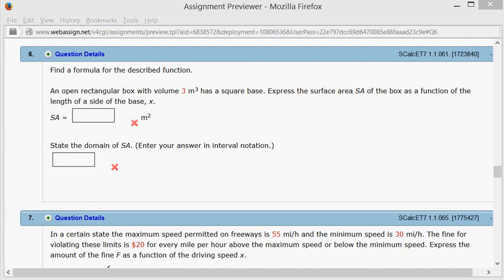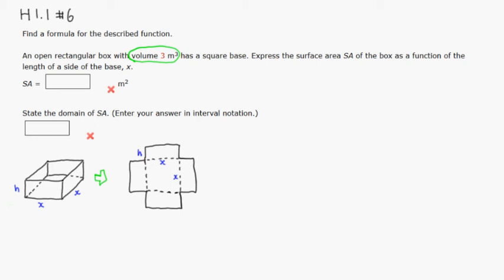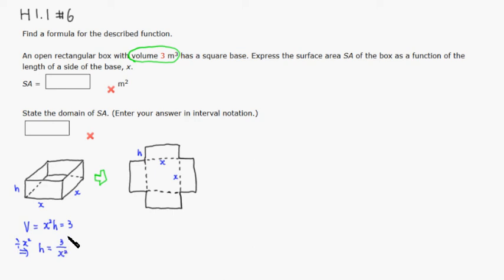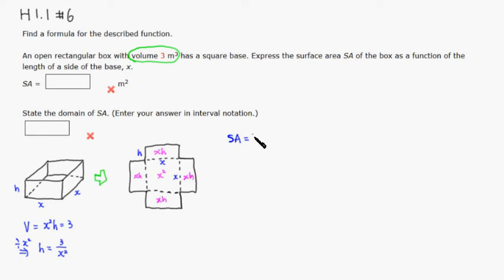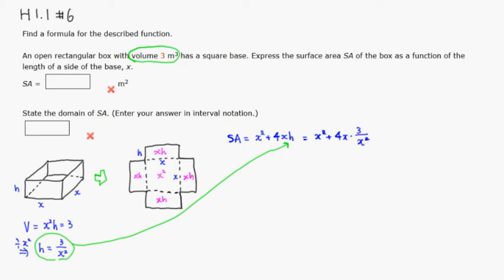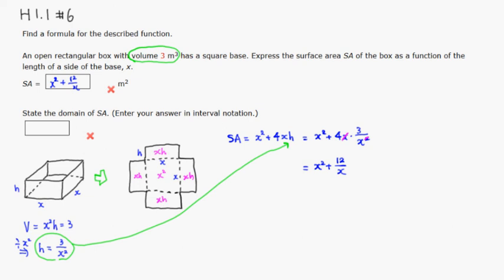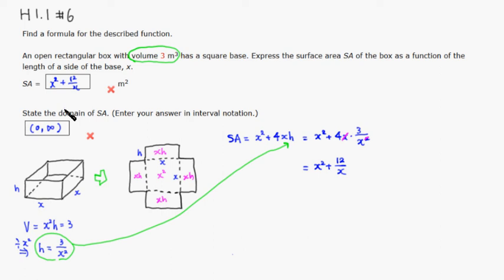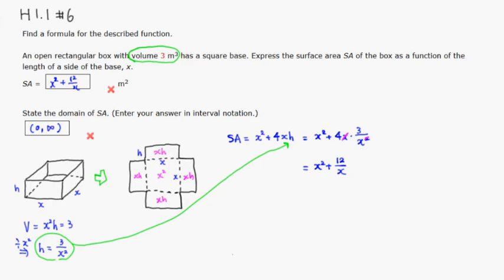MTH 131 H1.1 #6 (Spring 2015)